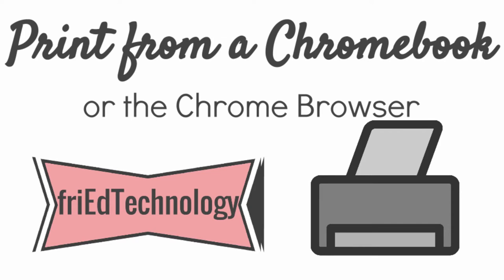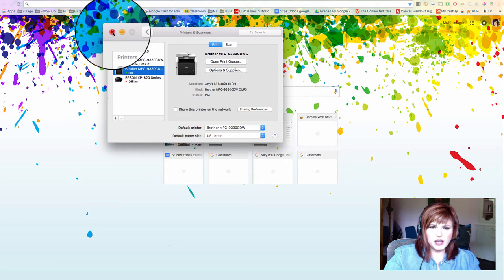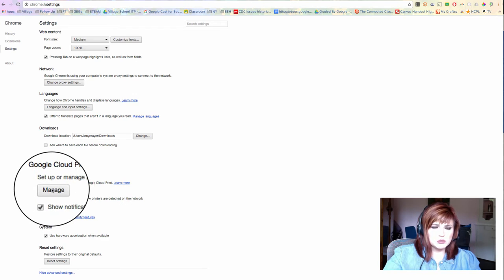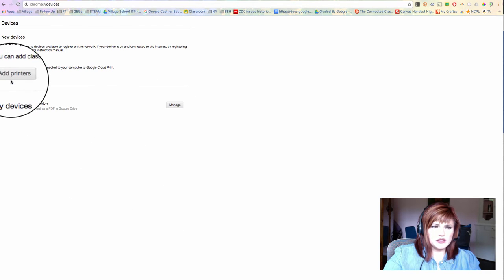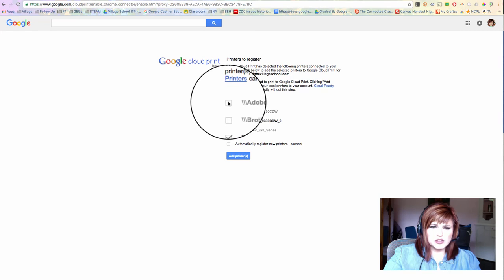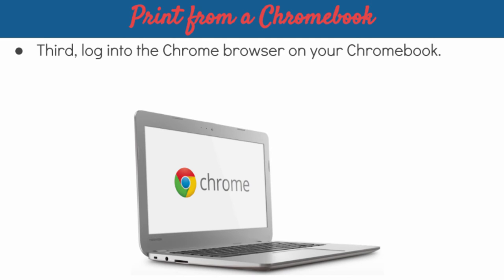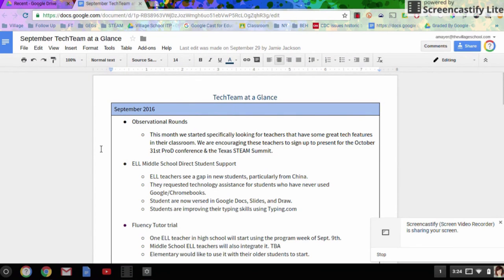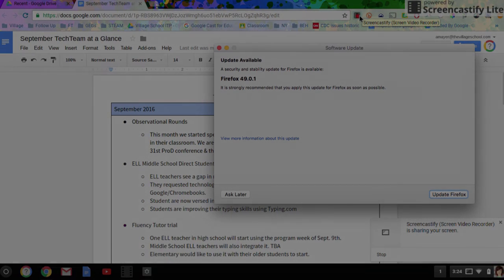Printing using Google Cloud Print on a Chromebook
Learn how to enable Google Cloud Print on your Mac or PC then print using your Chromebook. Setup must be done in the Chrome Browser. When you are printing to a "classic printer," a computer must be on and connected to the printer.

Links mentioned in the video:

Google Cloud Print Home goo.gl/jGnrY5

Add Cloud Printers chrome://devices/

Manage your own Cloud Printers goo.gl/unV5p2

Google Cloud Print Help goo.gl/yBB56J

Is my printer “Cloud Ready”? goo.gl/KoLFCA